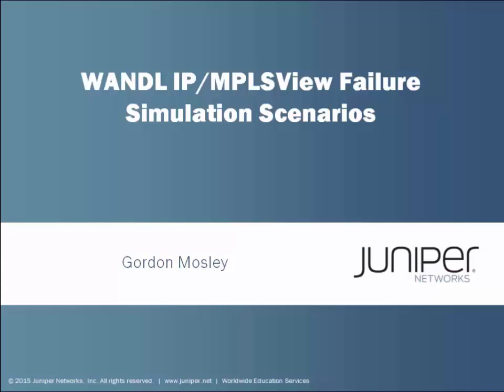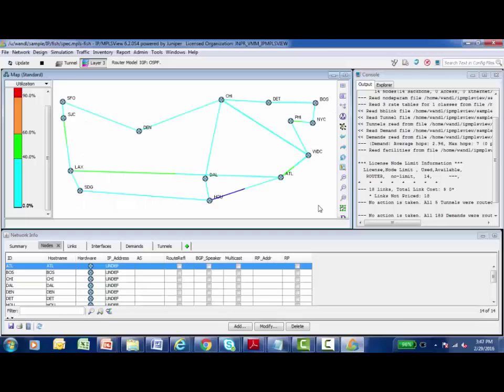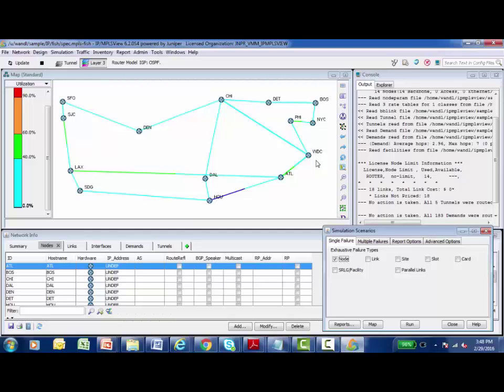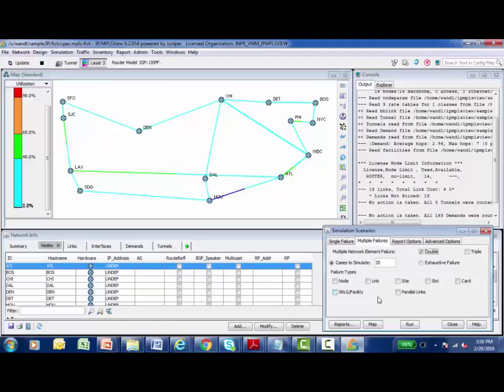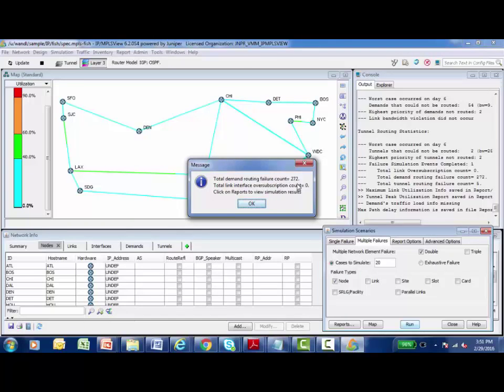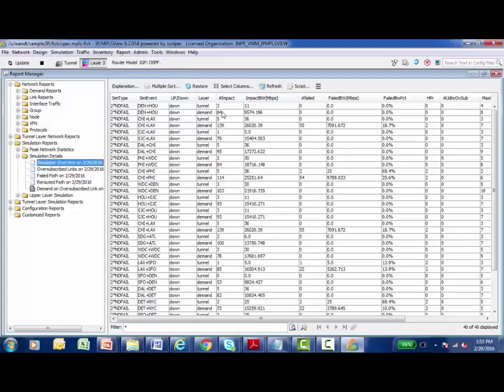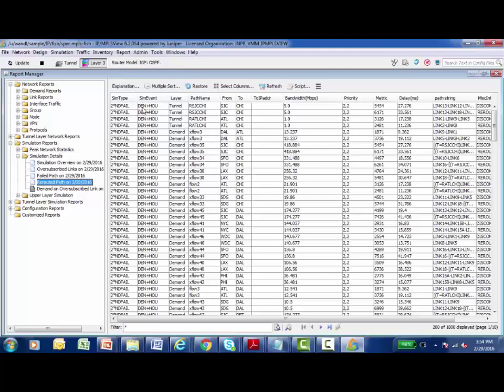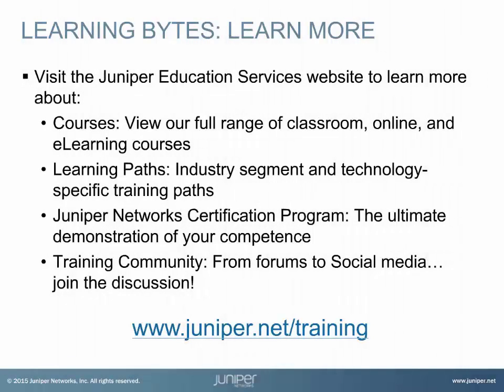WANDL Failure Simulation Scenarios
The WANDL Failure Simulation Scenarios Learning Byte demonstrates simulating exhaustive double node failure on a modeled service provider core MPLS network. This Learning Byte is most appropriate for administrators who need to analyze the performance and redundancy of a modeled MPLS core network.

Run Time 10:04

Presenter: Gordon Mosley, Developer, Juniper Networks Education Services
Relevant to WANDL Releases: All
Relevant to Juniper Platforms: All Junos OS-based platforms

• On-Demand Training: Take a hands-on course…now!